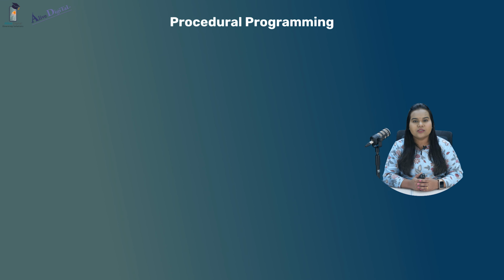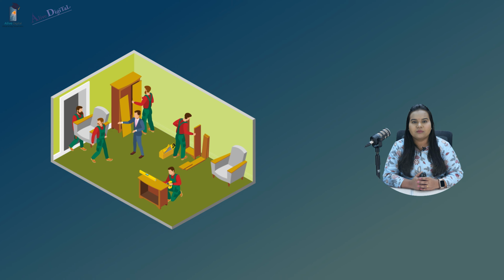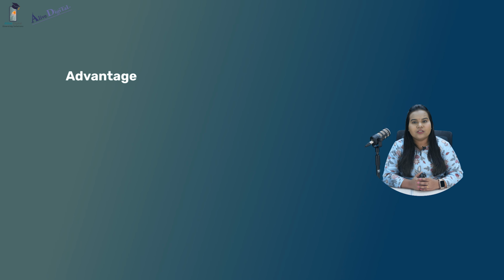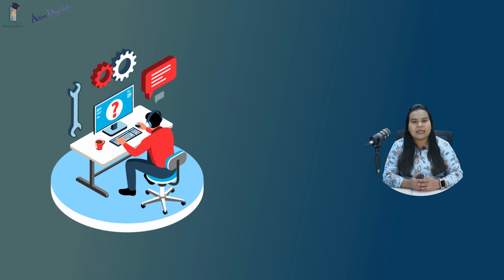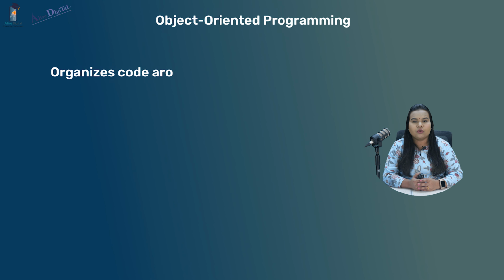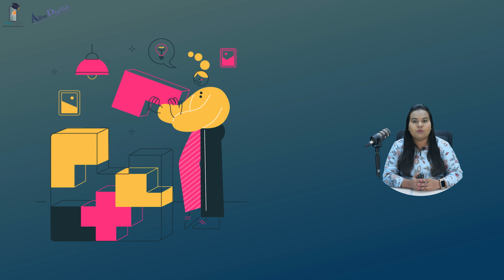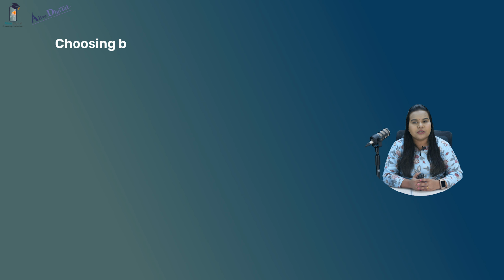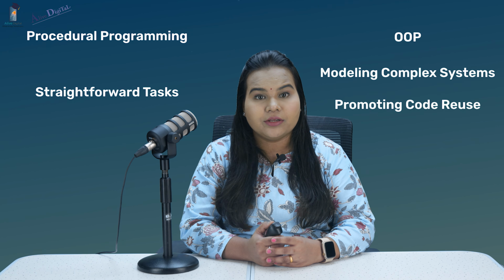OOP vs Procedural Programming: Which Approach is Right for You? (2025)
Confused between Object-Oriented Programming (OOP) and Procedural Programming? This video breaks down these two essential programming paradigms, highlighting their advantages, disadvantages, and ideal use cases. Learn how Procedural Programming structures code into simple routines and how OOP focuses on creating reusable, modular designs with classes and objects. Whether you're a beginner or an experienced programmer, this guide will help you choose the best approach for your next project.